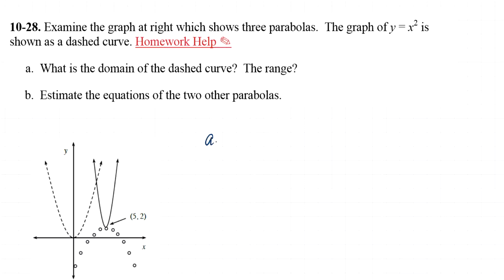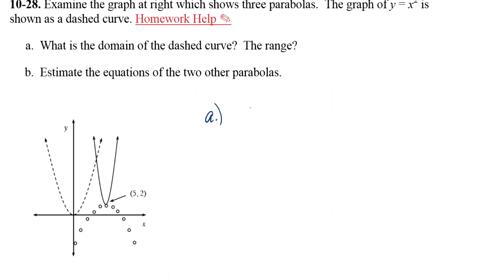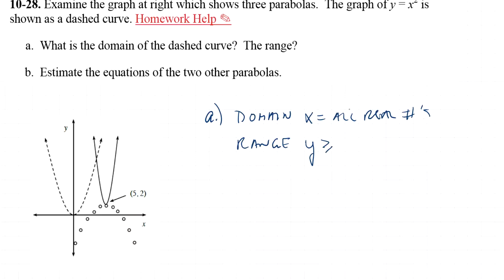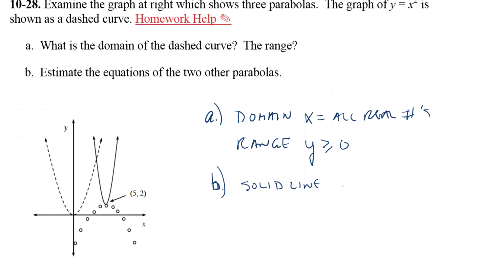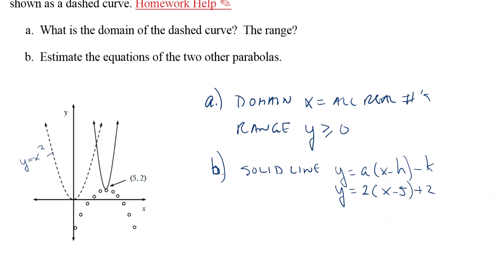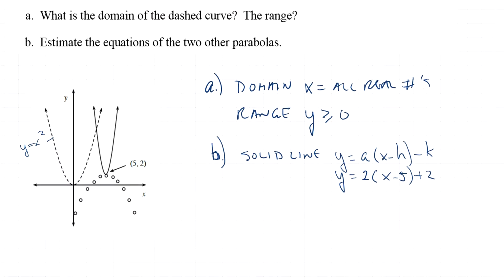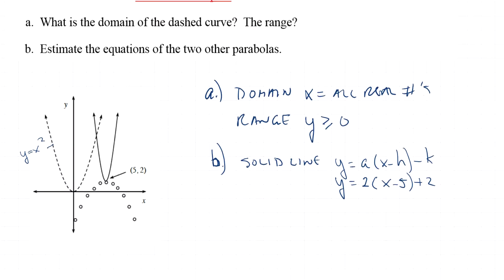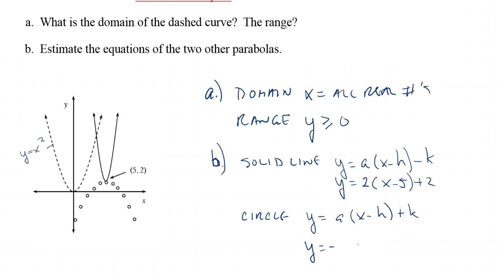H 10 28